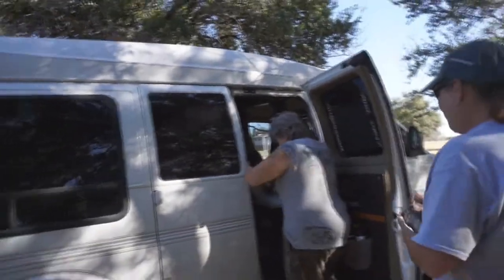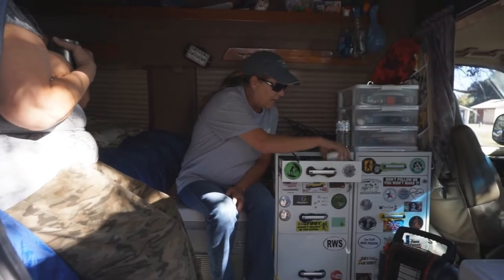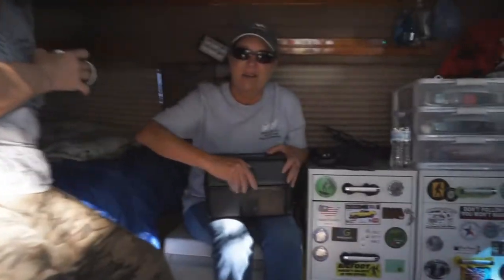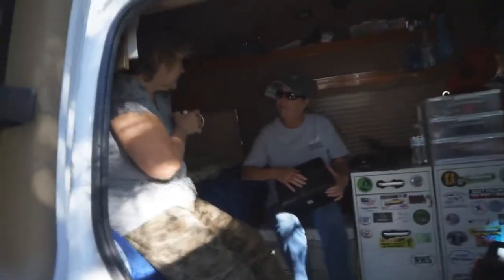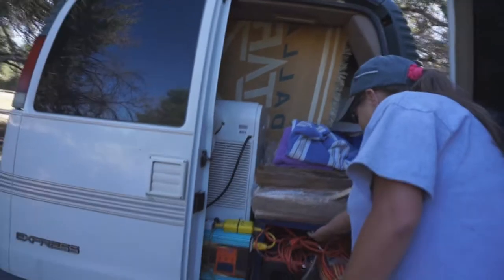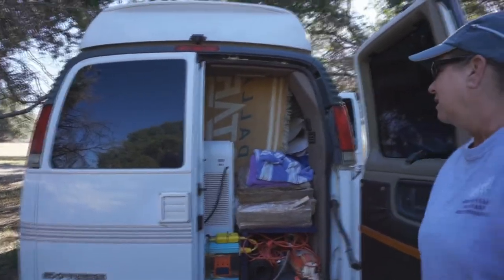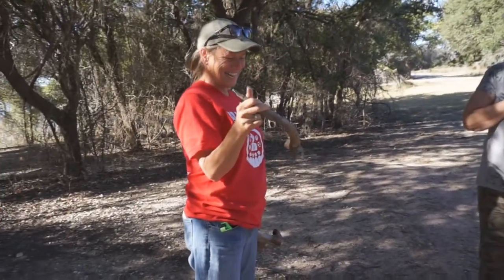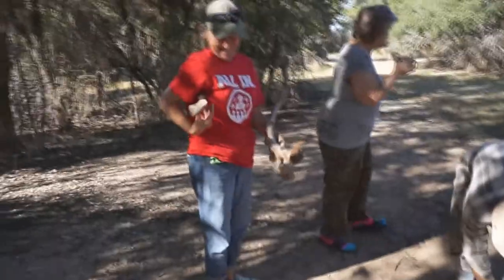Lost On Land Again's - Van Tour